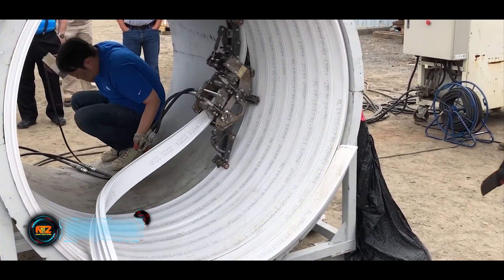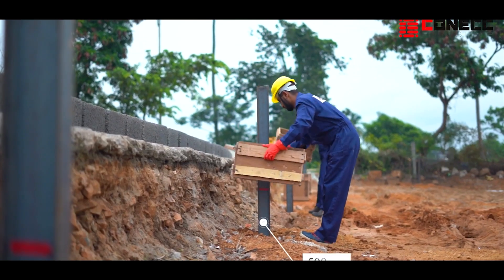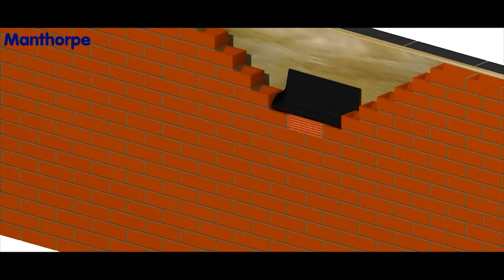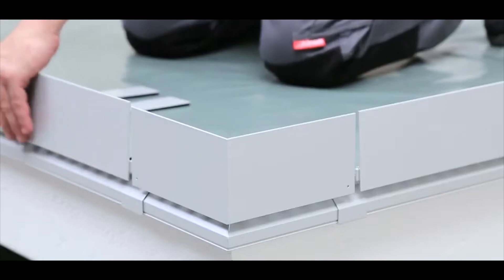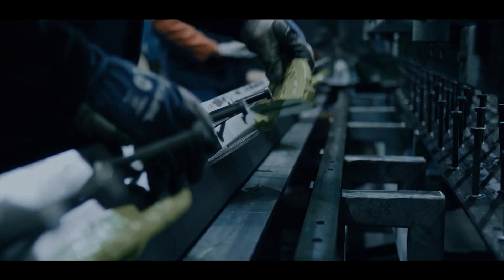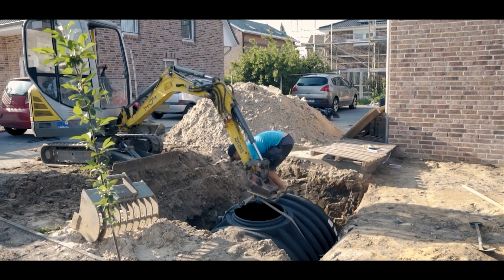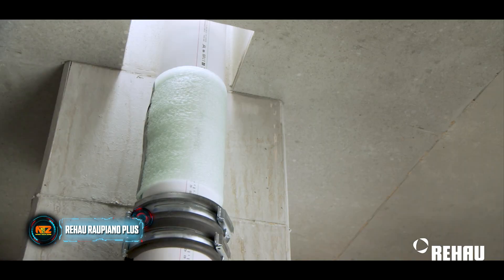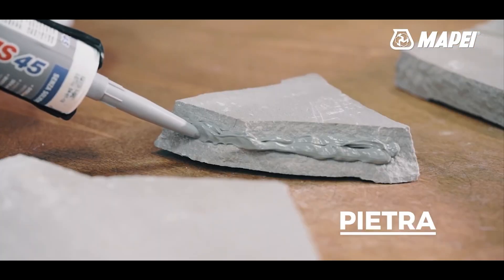ADVANCED CONSTRUCTION TECHNOLOGIES: INNOVATIONS REDEFINING THE INDUSTRY!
CONSTRUCTION TECHNOLOGIES THAT HAVE REACHED A NEW

CONSTRUCTION TECHNOLOGIES THAT HAVE ADVANCED TO A NEW LEVEL

00:09 - Sekisui SPR
01:05 - Conecc Precast Compound Walls
02:06 - Hotblok
03:05 - Air Vent`
04:02 - Uponor Ecoflex VIP
05:03 - AquaDrain® EK
05:59 - TERAJOINT® Strong
06:56 - Diamond Pier
07:51 - RECTOR Rectolight
08:49 - Sammelgrube BlueLine II
09:47 - K‑BRIQ®
10:49 - REHAU RAUPIANO PLUS
11:51 - Mapeflex MS45